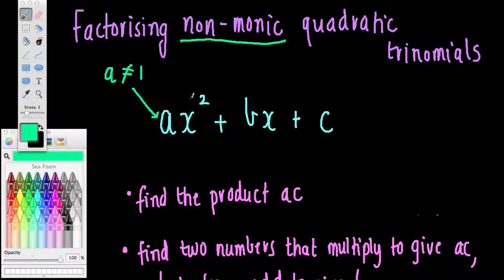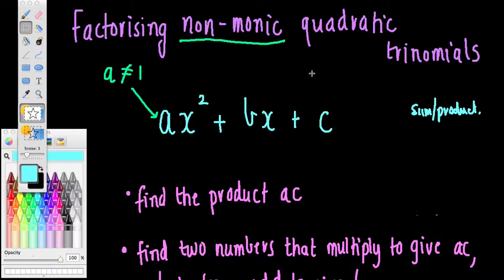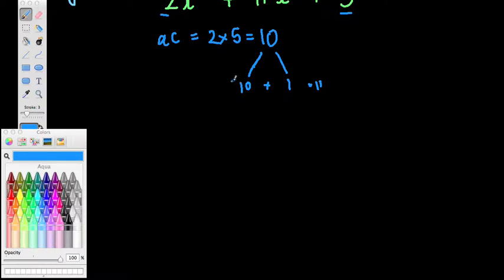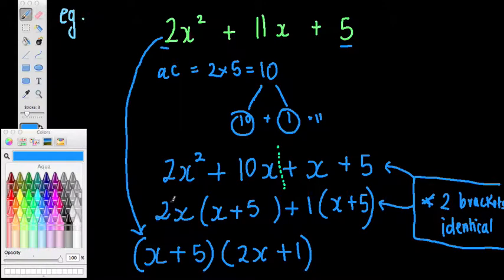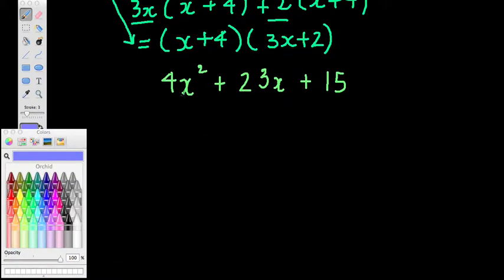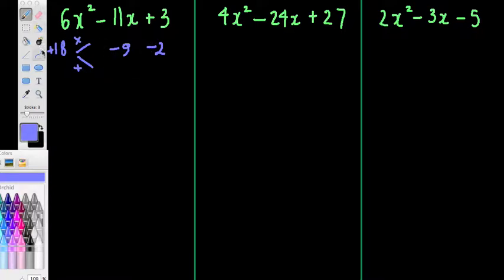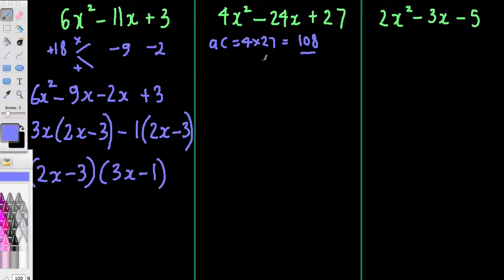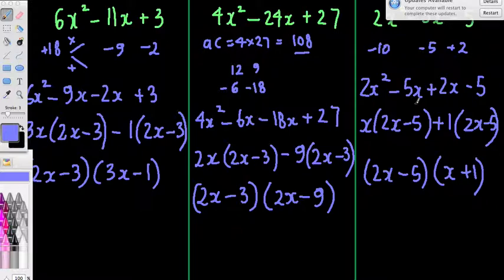Year 9 Extension Quadratics - Factorising non-monic trinomials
How to factorise non-monic trinomials (beginners)